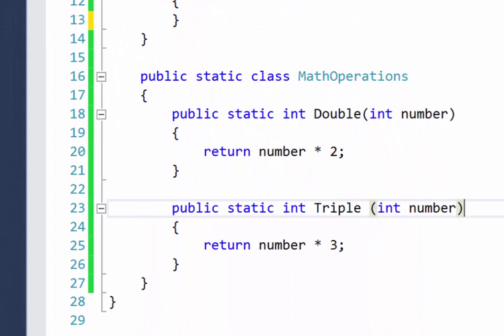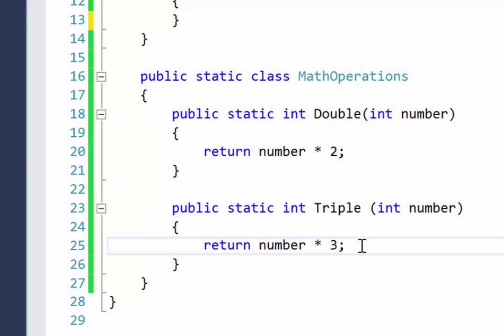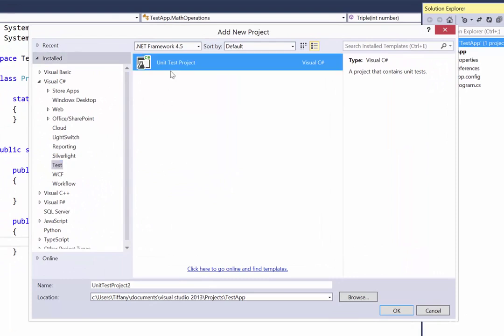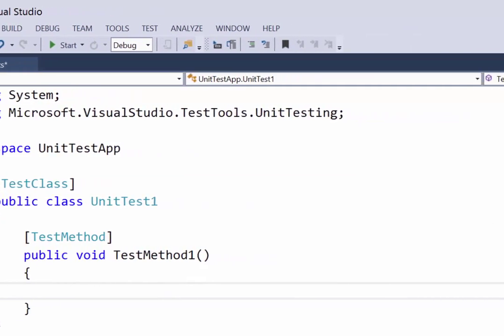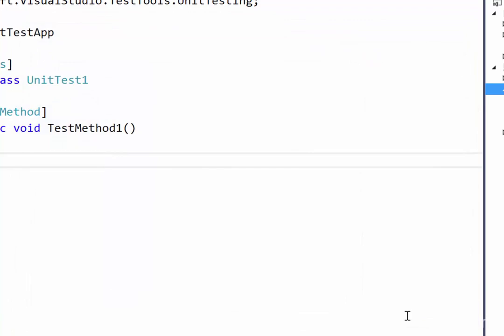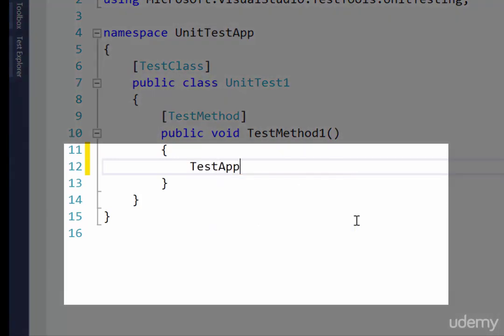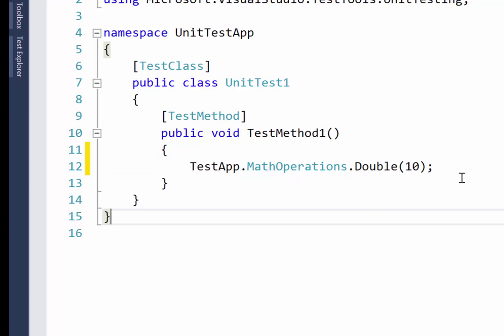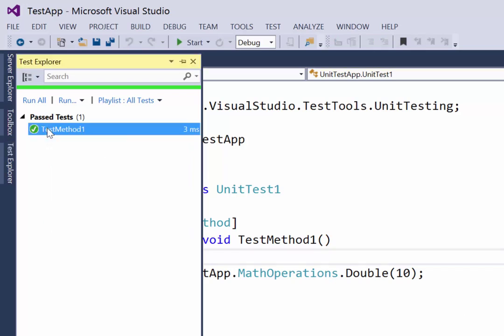27 Different types of VS Projects - Creating a Unit Test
27 Different types of VS Projects - Creating a Unit Test